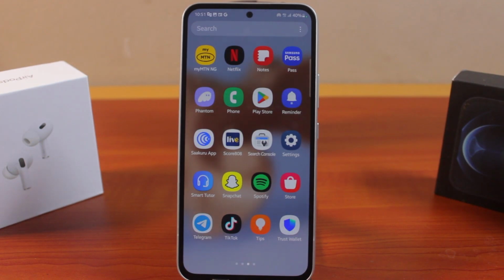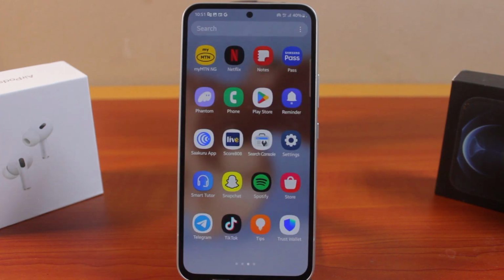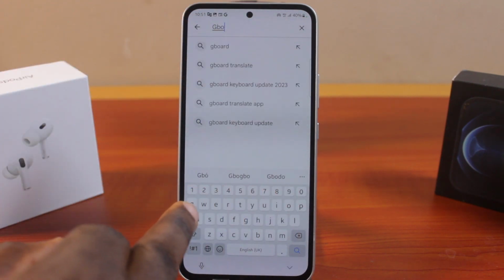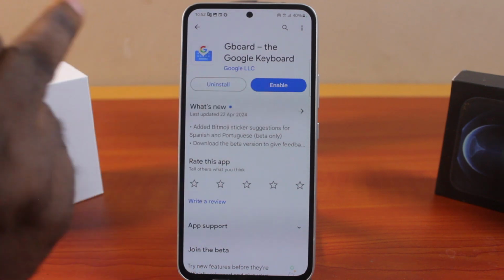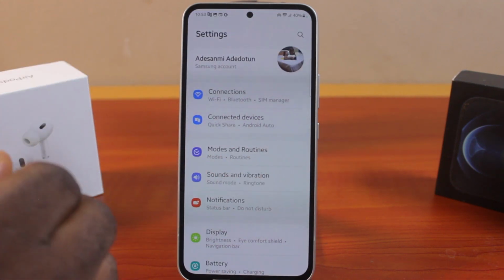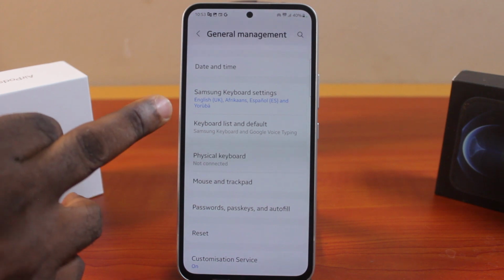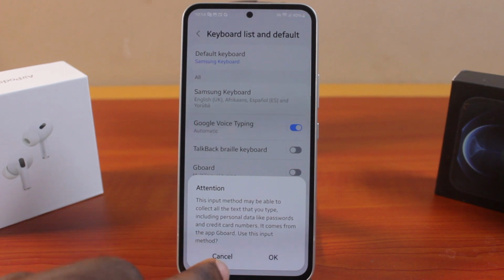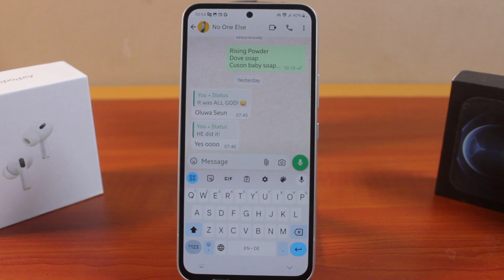How to Install Google Keyboard on Samsung Phones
With the Google keyboard on your Samsung phones you will have a choice to make when typing on your device. So, in this video, you will learn how to install Google keyboard on Samsung phone.